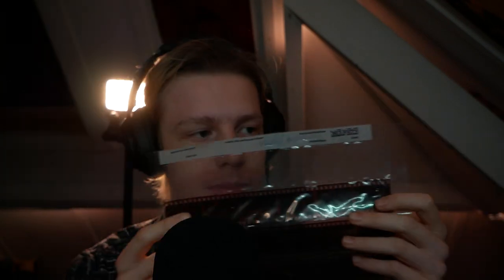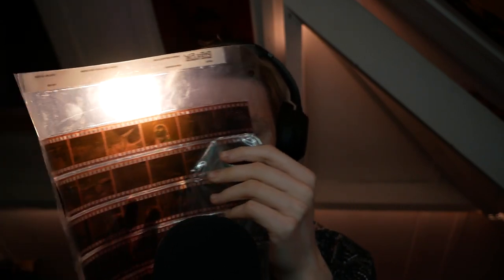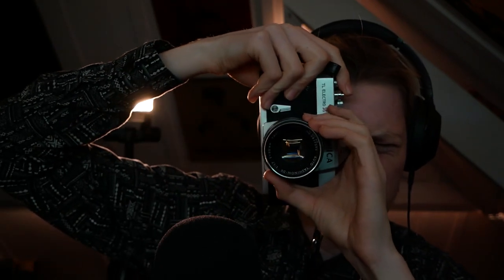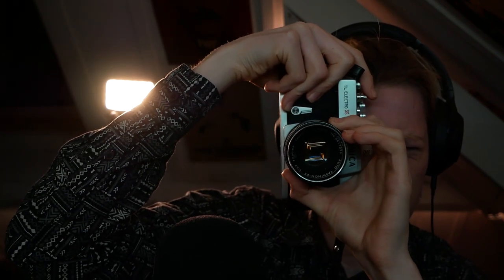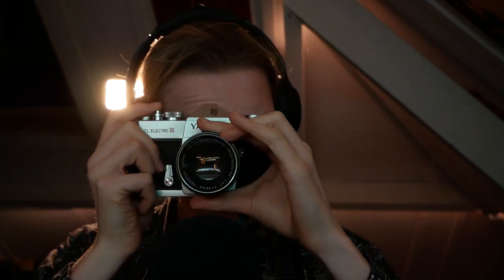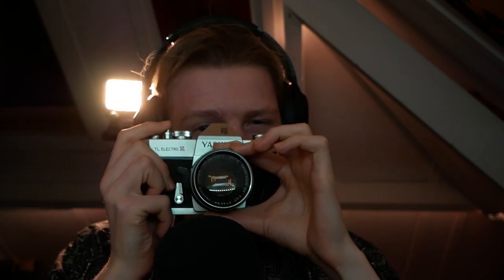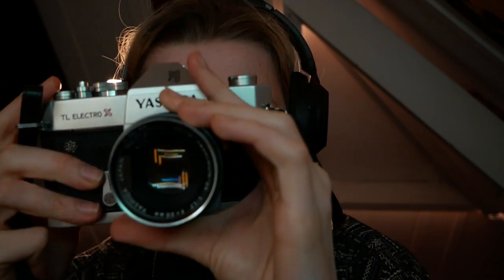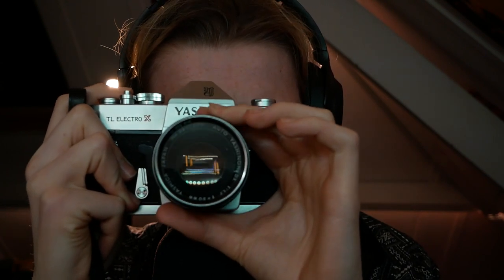ASMR taking your picture (ASMR Photographer)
I'll take some great analogue pictures of you :)

Thank you to my Members:
-Chase Whiting
-ASMR Fabric

-Sa Rah